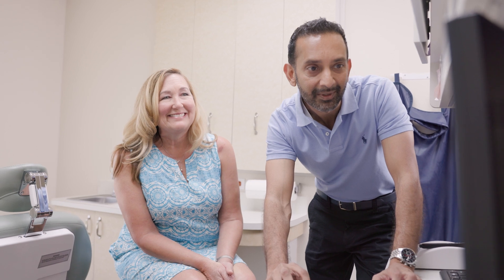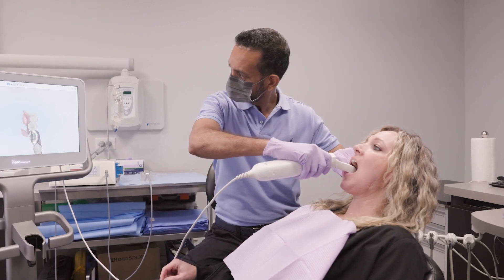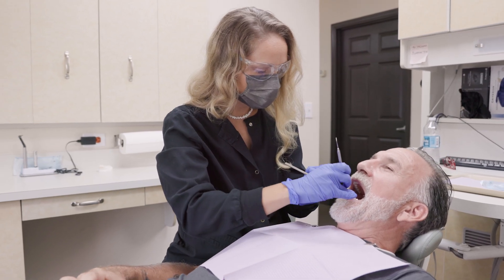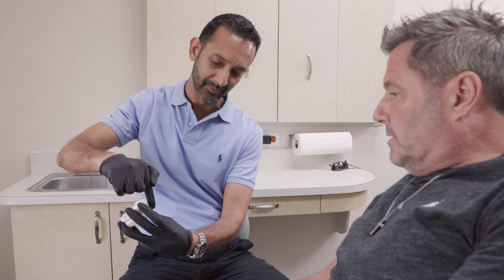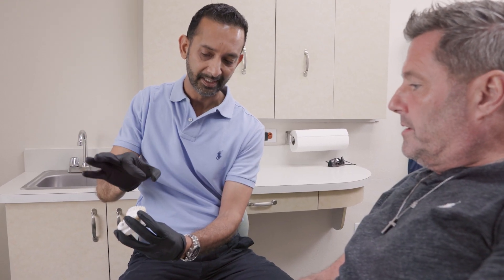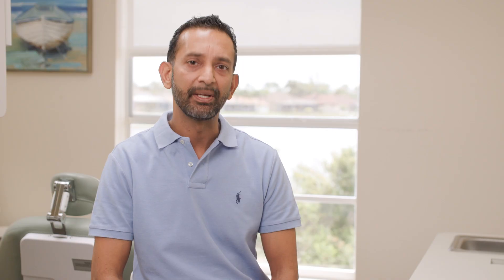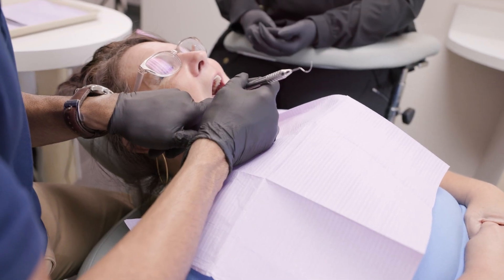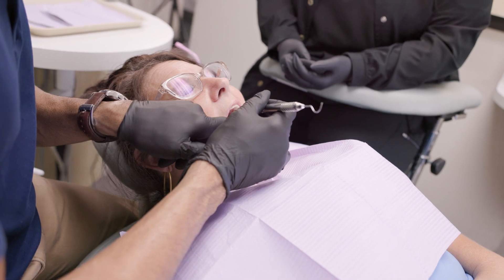Dental Crowns at Serenity Dental in Lutz, FL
Looking for dental crown treatment in Lutz, FL? Serenity Dental is here to help! Our experienced dentists provide quality and affordable dental crown treatments to patients of all ages. With our state-of-the-art technology, we ensure that your crown fits perfectly and looks natural. Our friendly staff will make sure you feel comfortable during the procedure and answer any questions you may have. Check out our YouTube channel for more information on other dental services we offer. We also provide dental implants, teeth whitening, and more.

Serenity Dental - Lutz
1849 Collier Pkwy